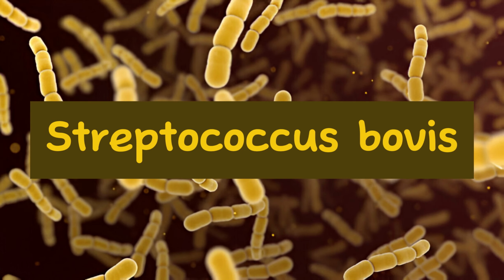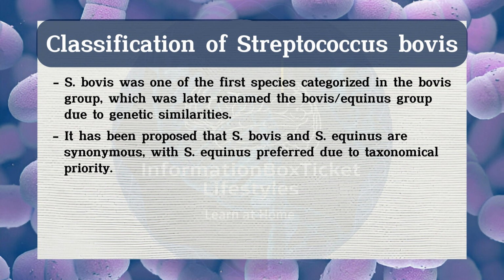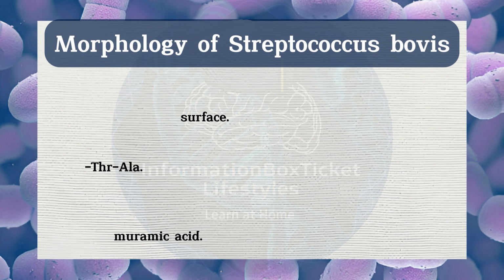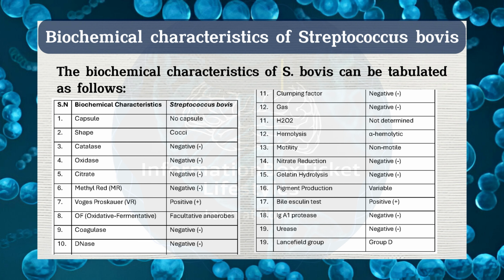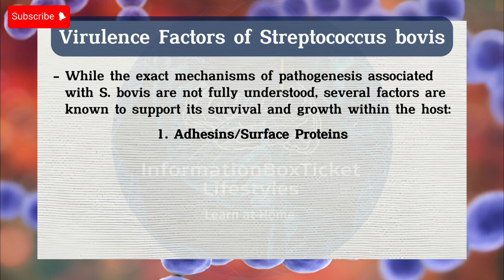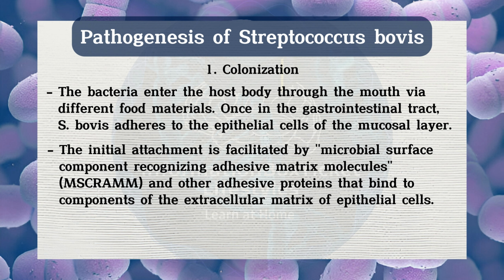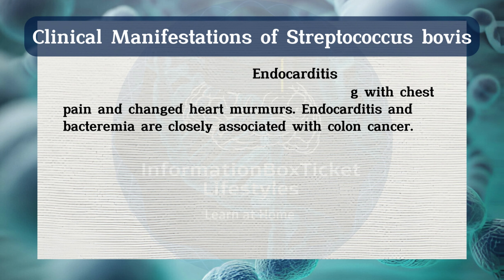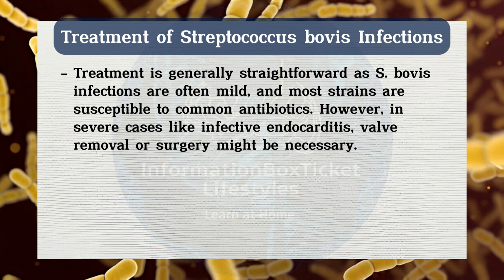All About Streptococcus bovis: Causes, Pathogenesis, Symptoms & Treatment | Microbiology 101 Lec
This Microbiology 101 lecture dives deep into the world of Streptococcus bovis! We'll explore this bacterium's role in the gut, its potential to cause infections, and how it might be linked to certain diseases.

Table of Contents:
- What is Streptococcus bovis?
- Classification of Streptococcus bovis
- Habitat of Streptococcus bovis
- Morphology of Streptococcus bovis
- Cultural characteristics of Streptococcus bovis
1. Nutrient Agar (NA)
2. Blood agar (BA)
- Biochemical characteristics of Streptococcus bovis
1. Fermentation
2. Enzymatic Reactions
- Virulence factors of Streptococcus bovis
1. Adhesins/ Surface proteins
2. Biofilm
3. Soluble cell-wall antigen
- Pathogenesis of Streptococcus bovis
1. Colonization
2. Invasion
- Clinical manifestations of Streptococcus bovis
1. Infective endocarditis
2. Malignancies
- Lab diagnosis of Streptococcus bovis
1. Cultural characteristics and Biochemical characteristics
2. Rapid identification kits
3. Molecular diagnosis
- Treatment of Streptococcus bovis